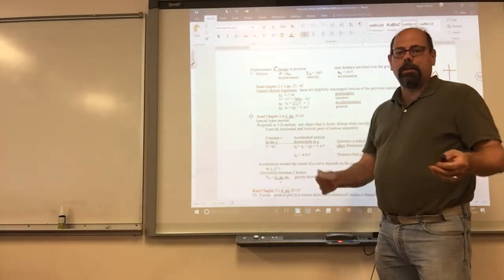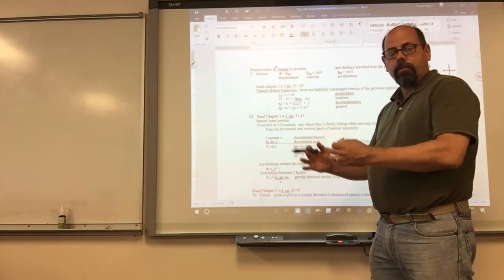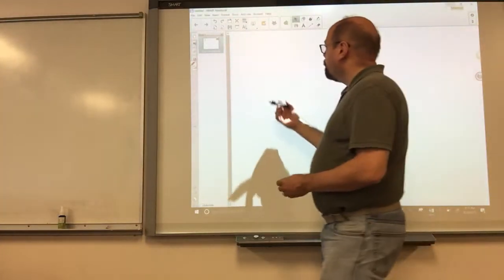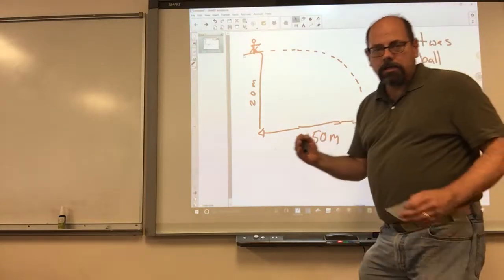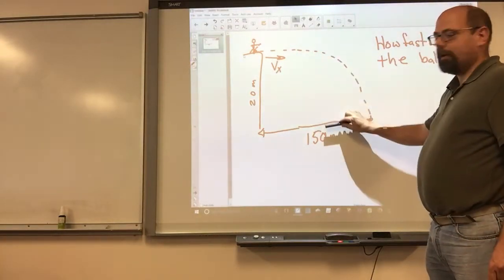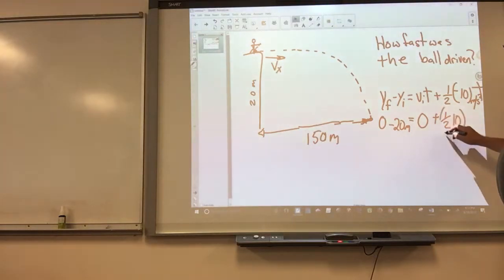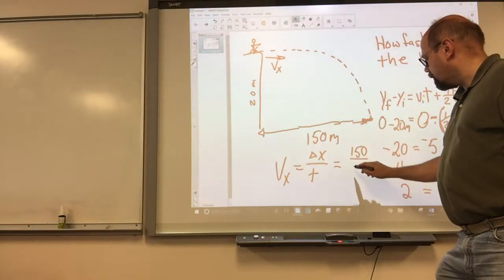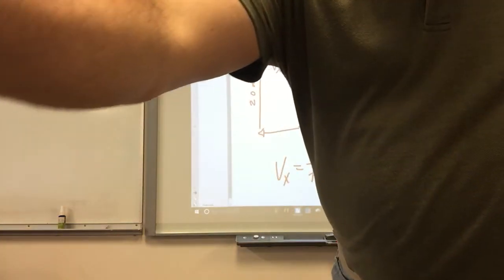16 SolvingProjectileProblems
Most projectile motion problems can be easily solved by first recognizing what type of question is being asked.  All projectiles are governed by V=x/t for the horizontal motion and the general equation of yf = yi + vit + ½ a t2.

If you see the problem asks for an answer in the y direction, then solve the x part of the problem for Time and use it to get the original problem.   If the question is an x based question, use the y formula to answer for time.